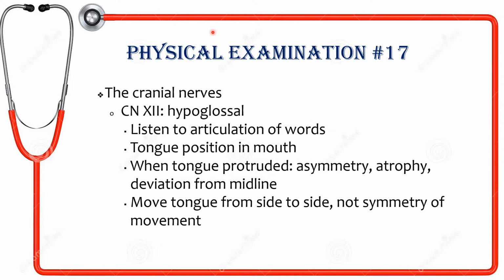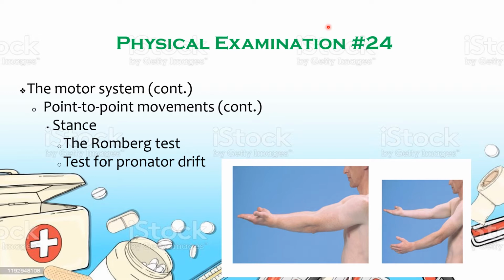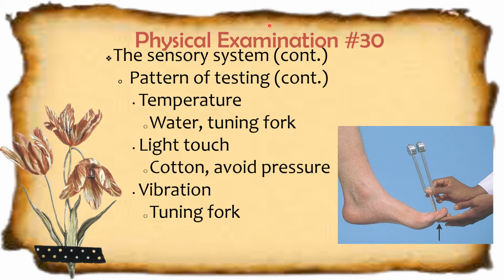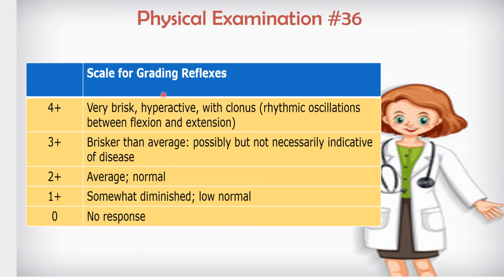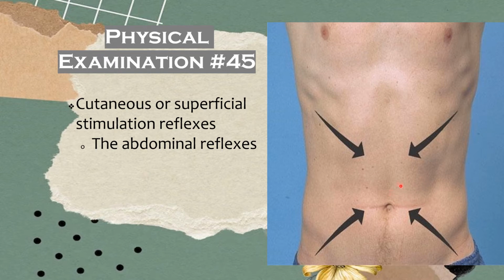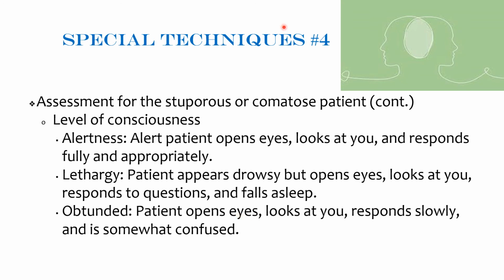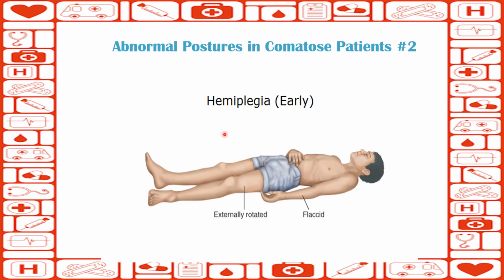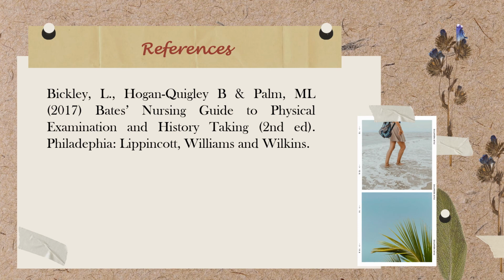Physical Examination of the NERVOUS SYSTEM Part 2